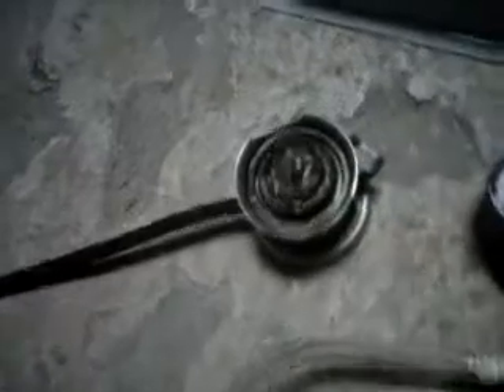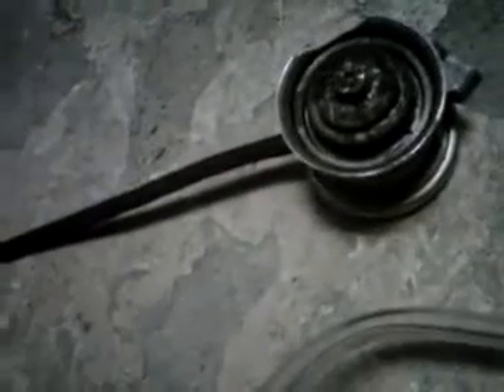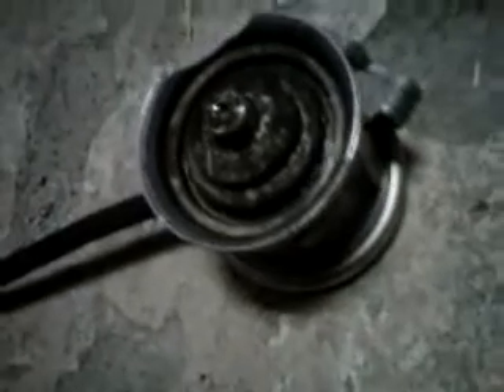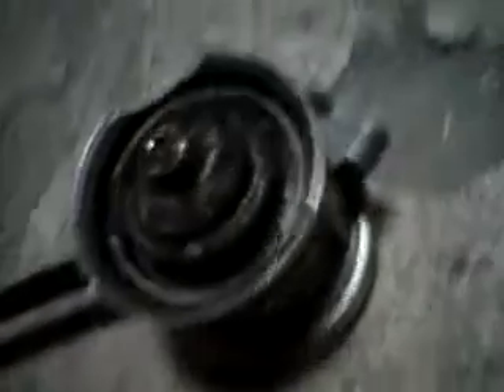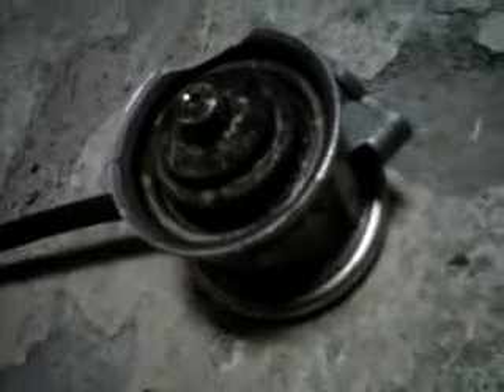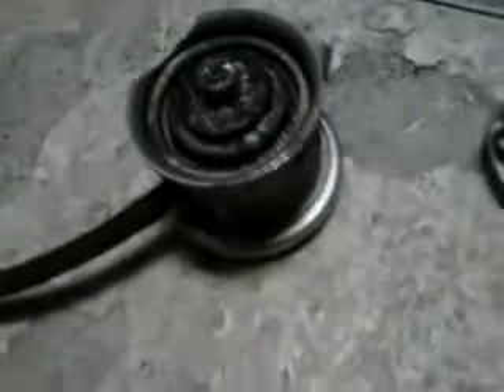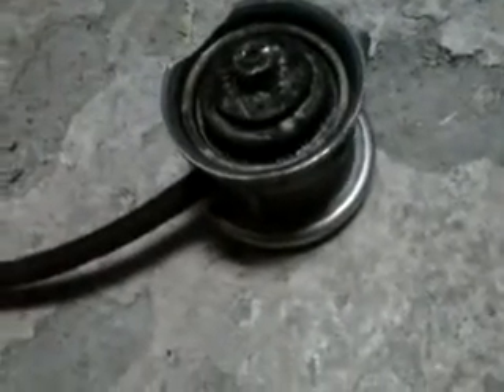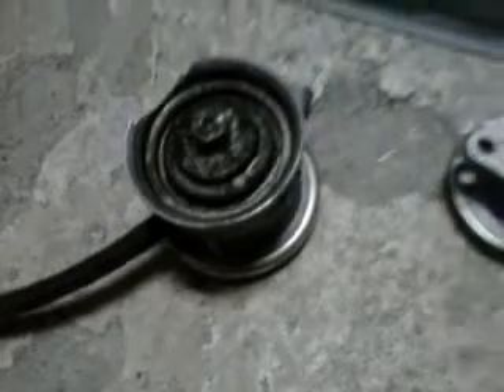1.8t CombiValve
2000 VW Passat 1.8t ATW engine with SAIP system. This valve is located at the back of the head and opens to provide an air path from the Secondary Air Injection Pump to the exhaust passages in the head.